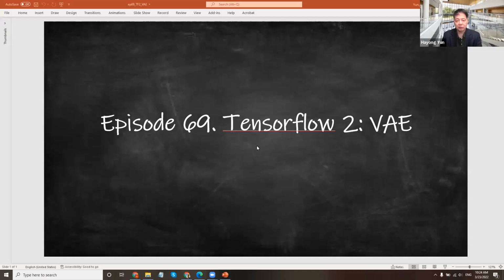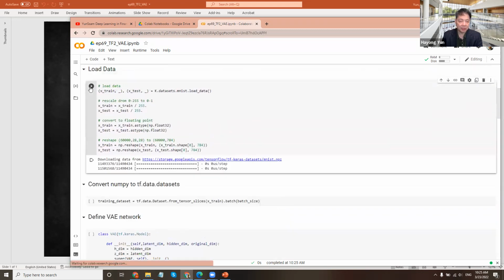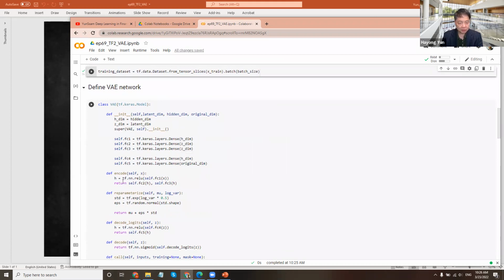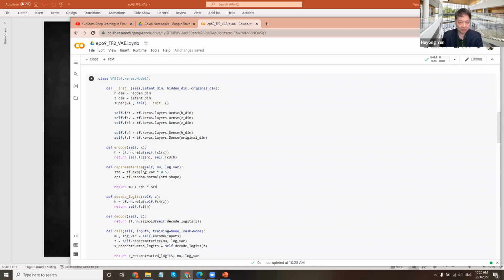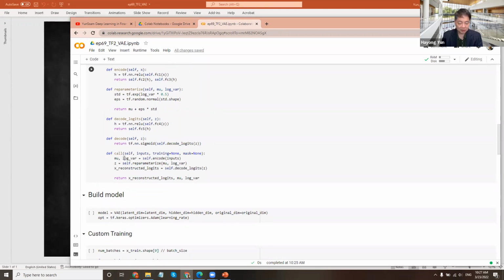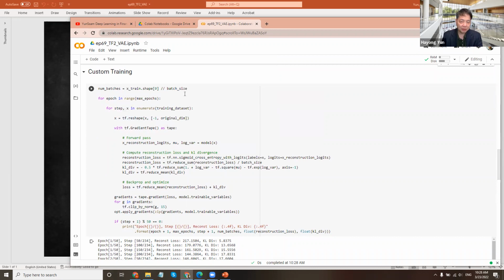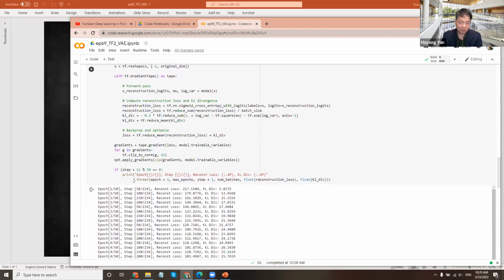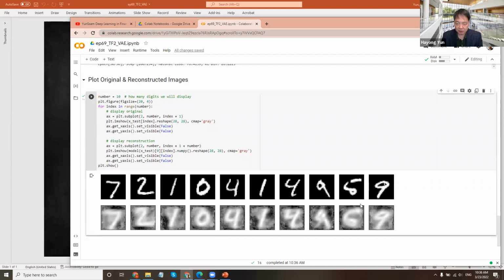Episode 69. Tensorflow 2: Variational Autoencoder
Tensorflow 2 keras implementation of VAE.